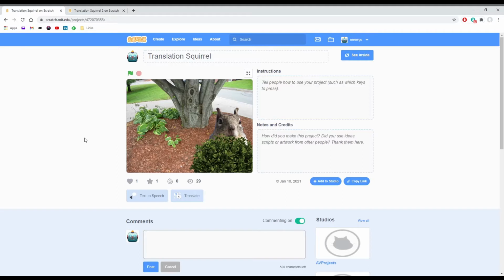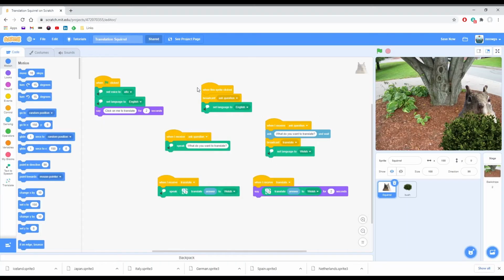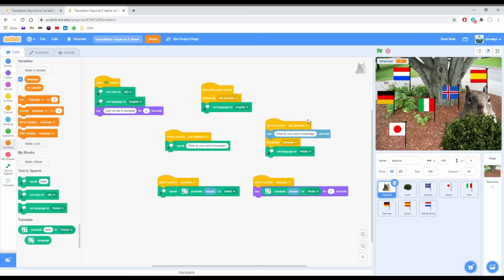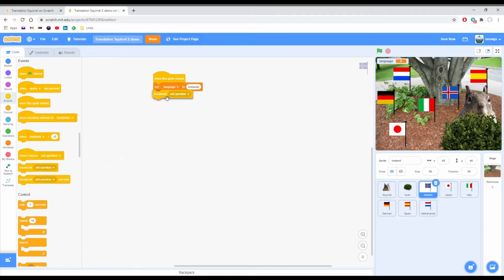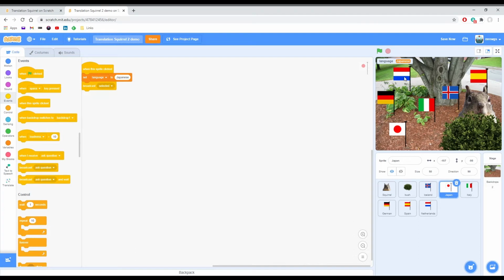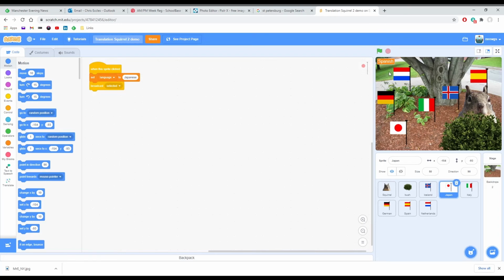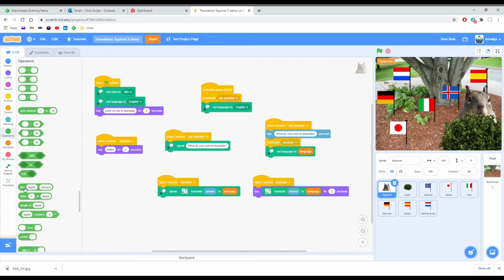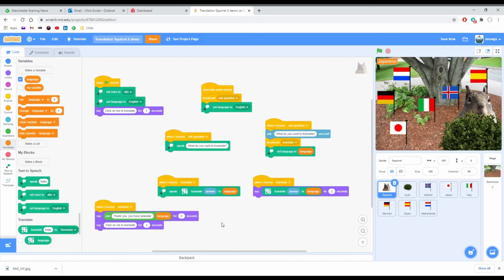Scratch Translation Project 2 - with interactive flag sprites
Instructions to extend the original translation project by adding clickable flags to change the language.